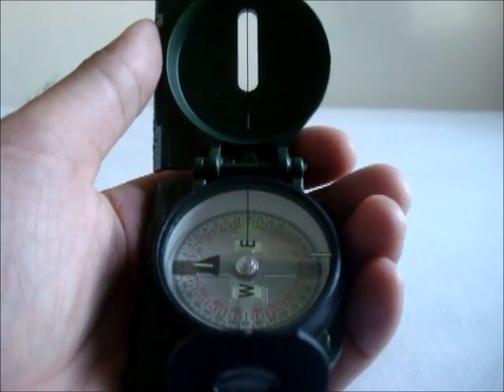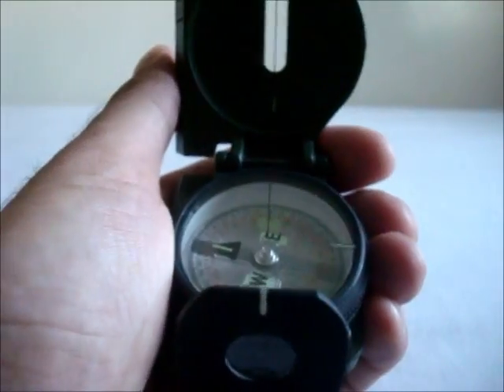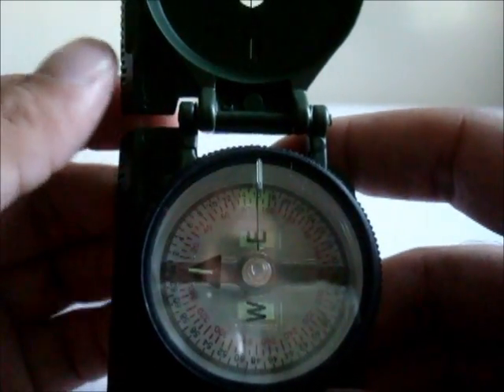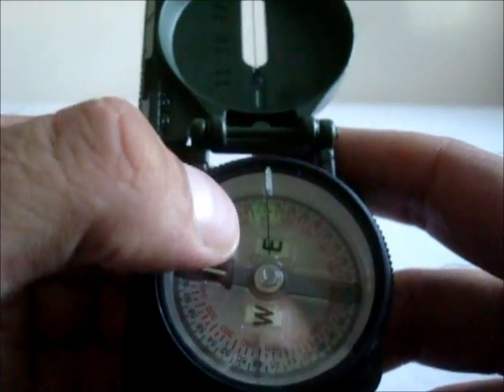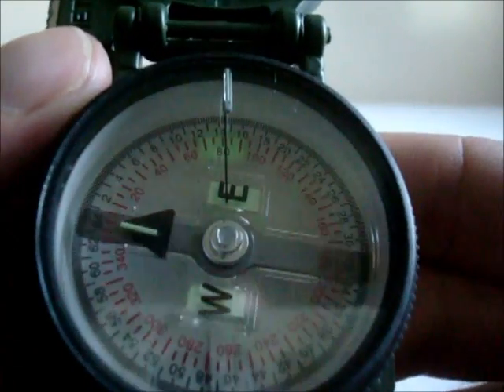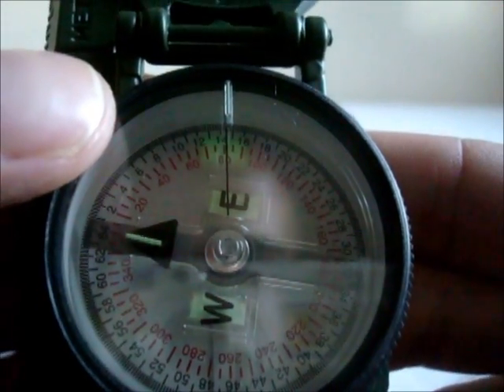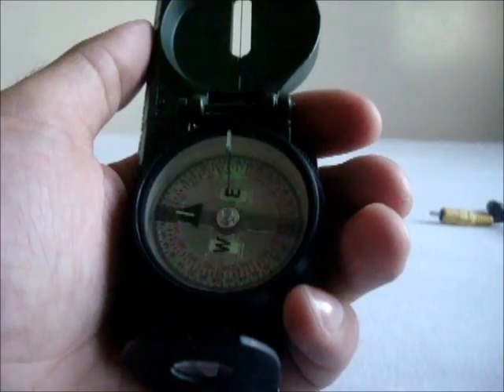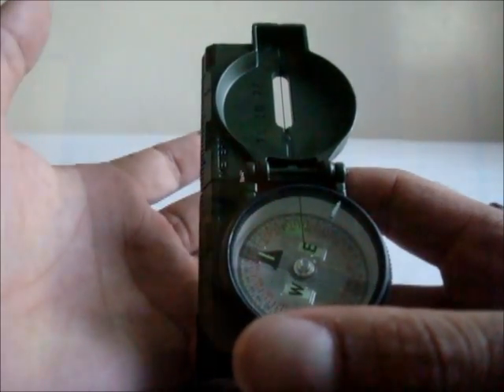Night time navigation with the Military Lensatic Compass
How to navigate at night with a military lensatic compass without using lights.